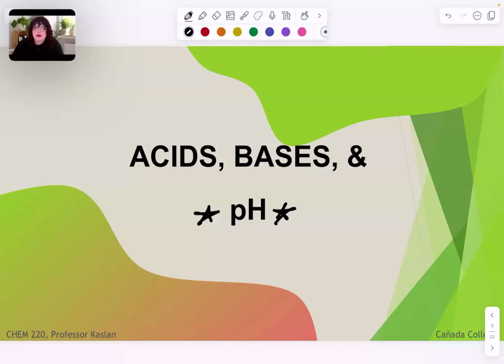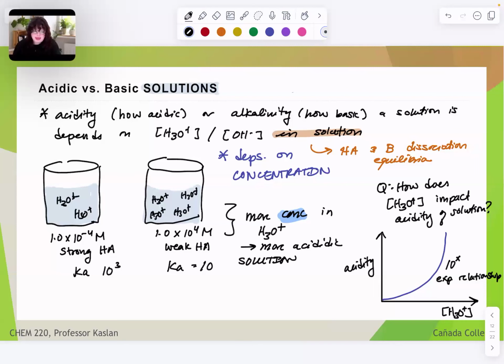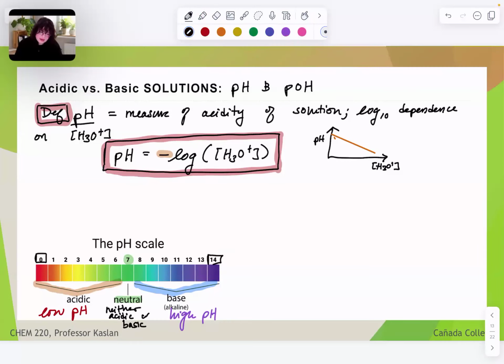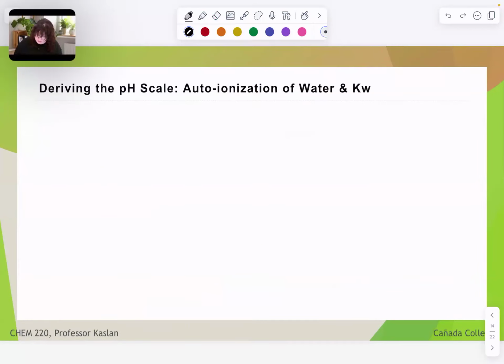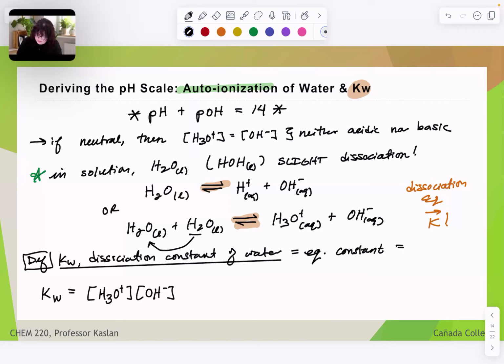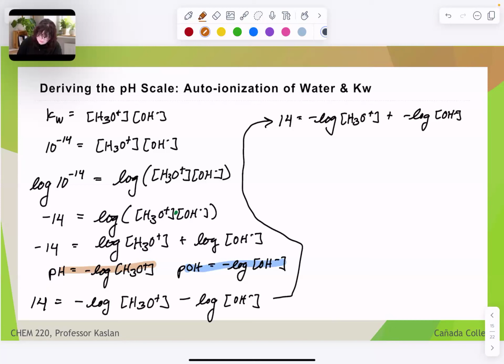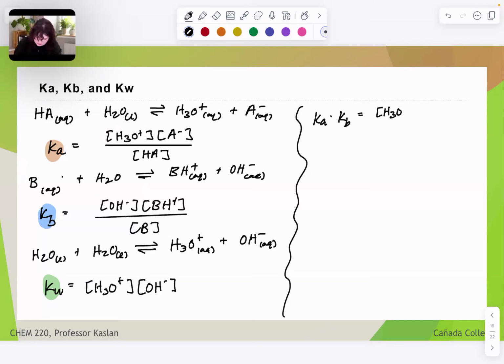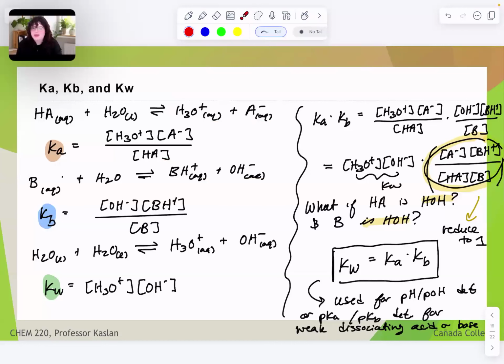pH, pOH, and Kw